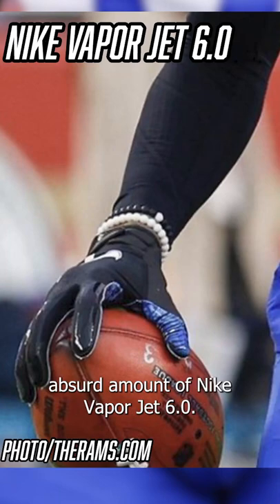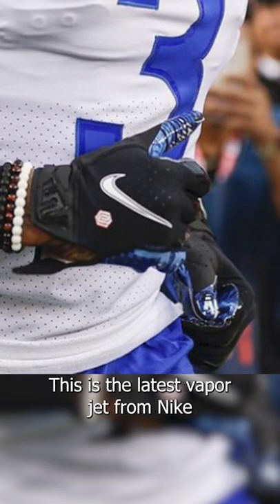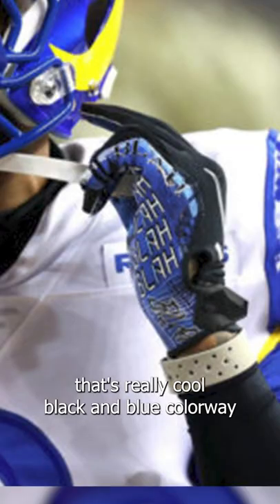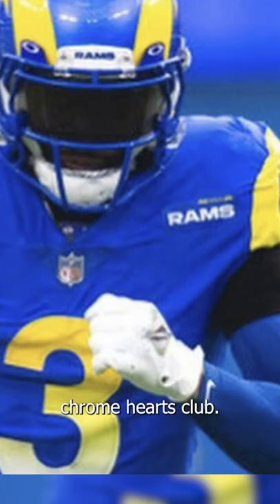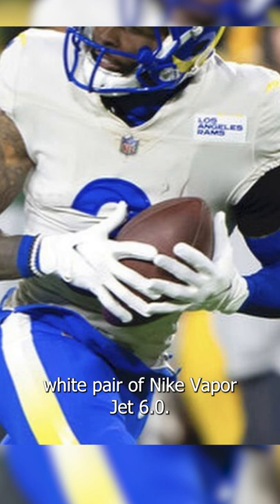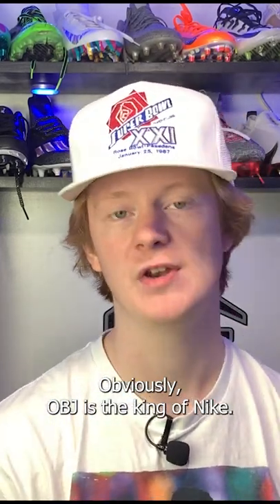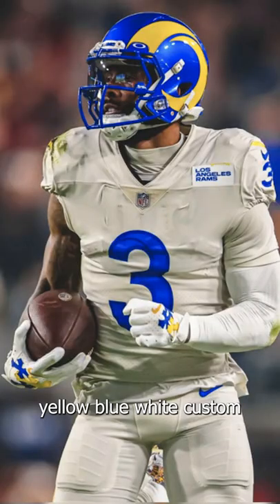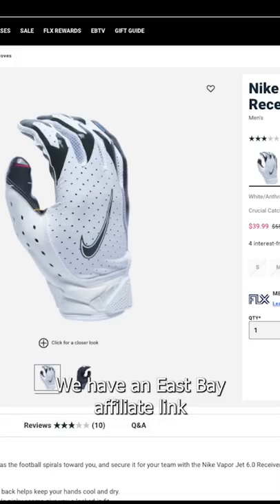OBJ's PE Nike Vapor Jet 6 0 Gloves ...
Have you ever asked yourself: What does Odell Beckham Jr. wear on Sundays?? In today's video, Devin (@football.equipment) breaks down everything OBJ wears on the field. We start at the head and work all the way down! Helmet, visors, chinstrap, facemask, gloves, shoulder pads, sleeves, cleats, thigh pads and more!

 Nike Hyperstrong Girdle

Nike Vapor Beckham Cleats
Not available to public :(

 Nike Foamposite One Cleats (VaporPosite)

🎵 Track Info:

Title: Flexy
Artist: Land of Fire
Genre: Hip Hop & Rap
Mood: Calm